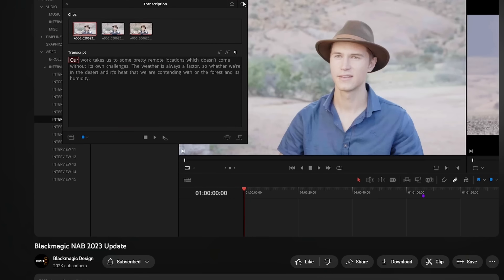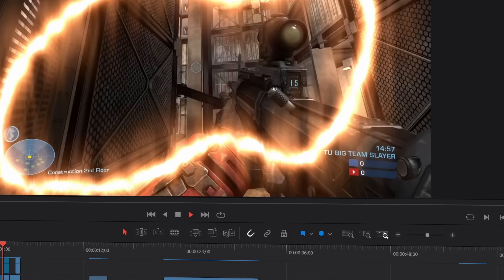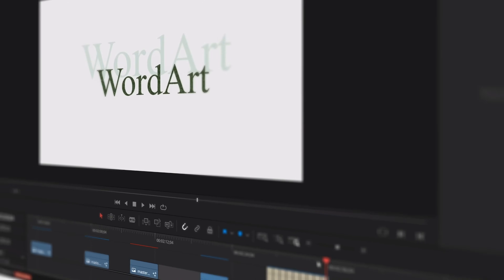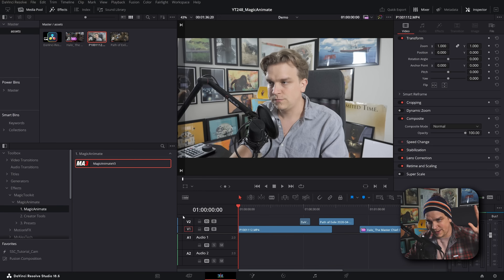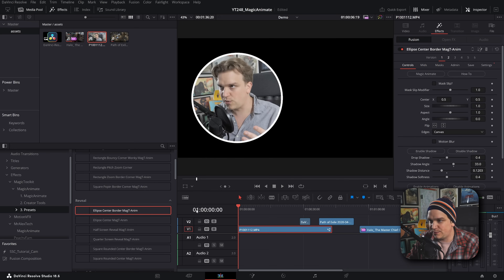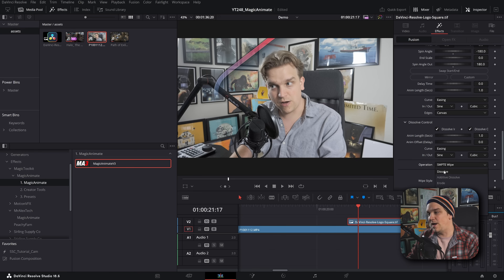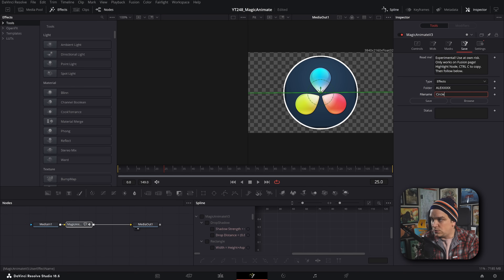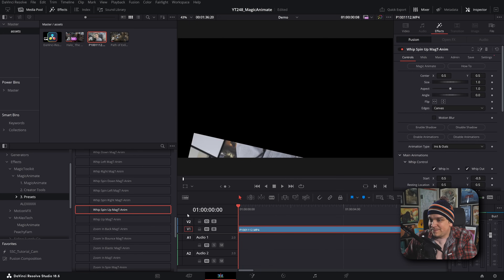The BIGGEST DaVinci Resolve News of the Year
Magic Animate V3 is here and incredible and this video is mostly gushing about it and I show it off for like a minute at the end. sorry not sorry.

00:00 - BIG NEWS!
00:40 - Magic Animate V3!
01:12 - Why This Matters
02:28 - Two Versions!
03:01 - Get Alex His Bag
04:11 - Demo!